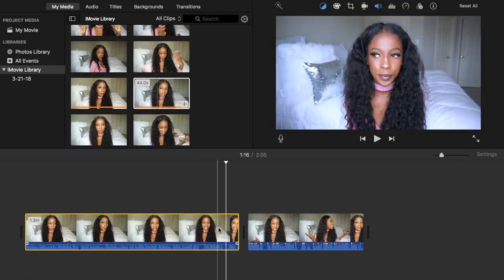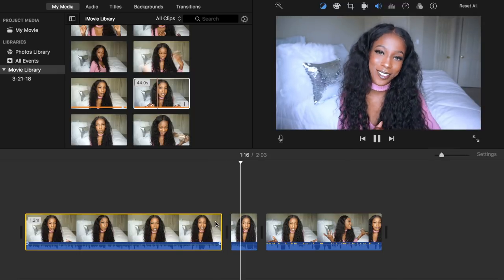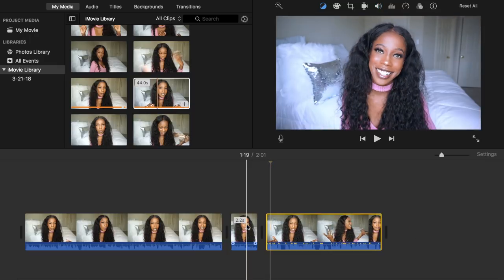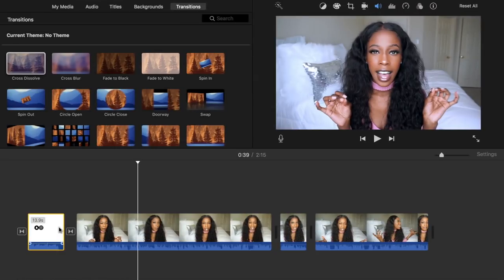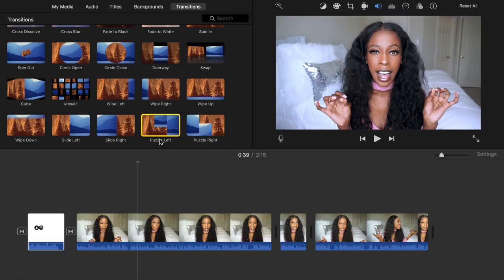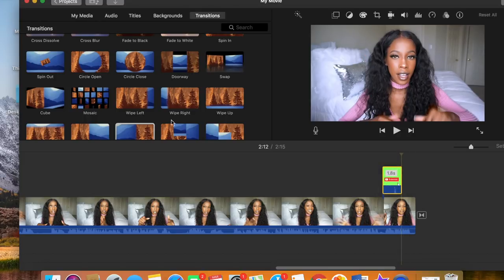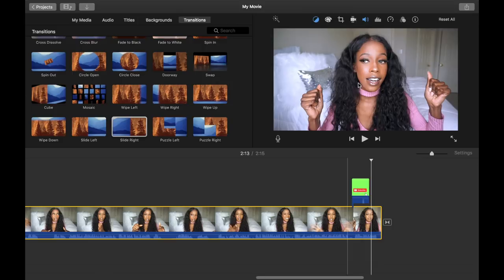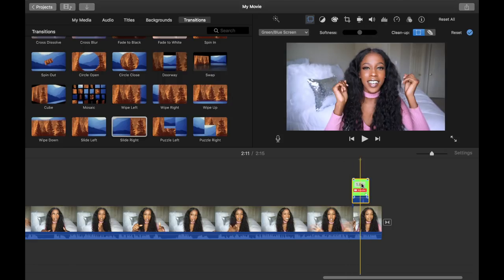How I edit with iMovie + FREE editing secrets ! (for beginners)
This is a highly requested video! These are the basics, once you know the basics there are so many things you can tweak and add to your videos. I know I went kind of fast, so if you have any questions leave them in the comments and I'll respond!

▸ What I use:

Camera: Sony Alpha 5100
Editing: iMovie on Mac
Intro: Keynote